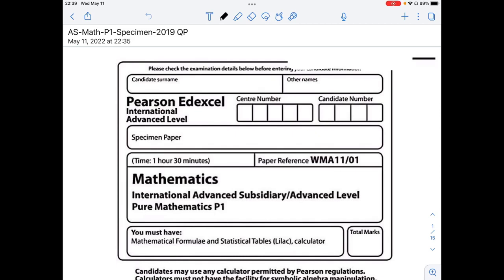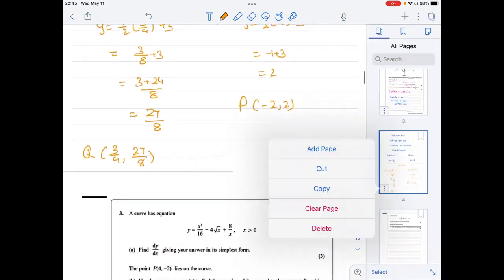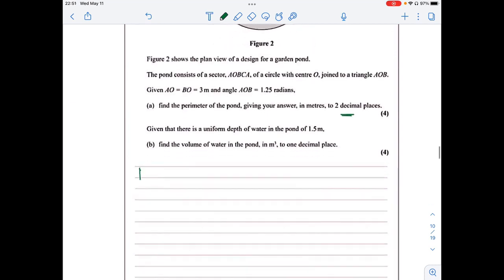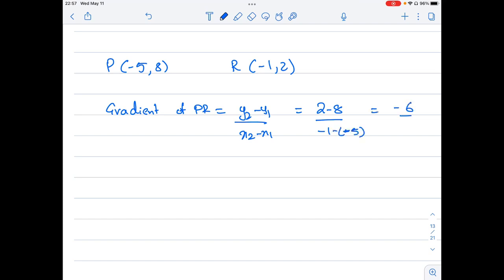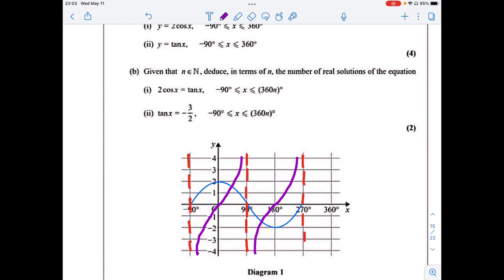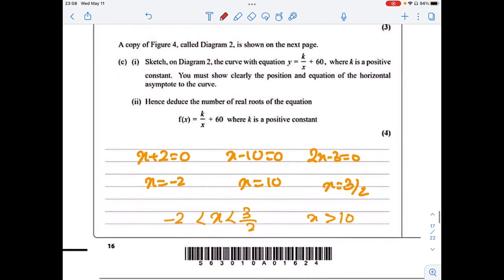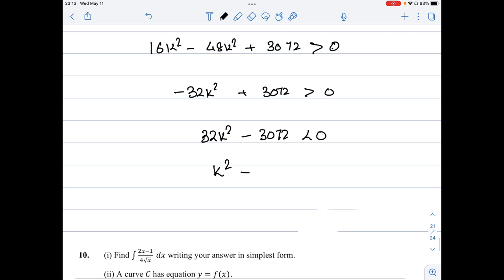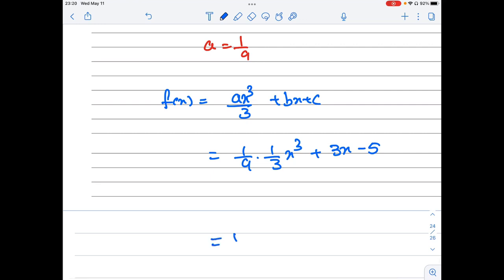Guided Solution Edexcel IAL June 2021 Unseen P1 WMA 011/01